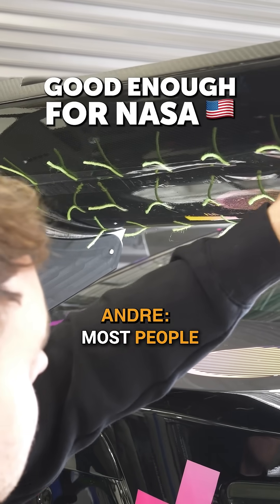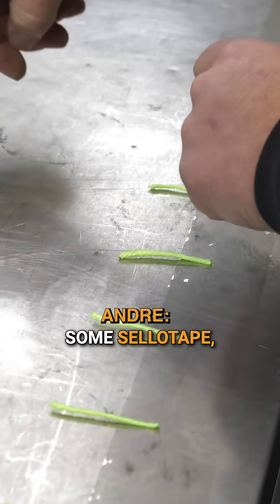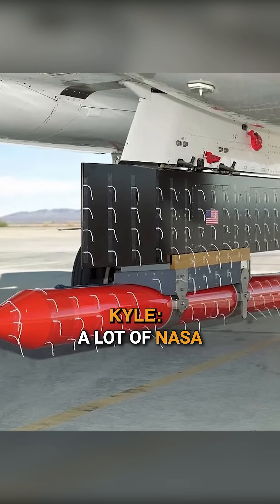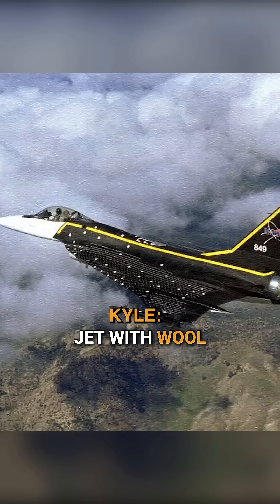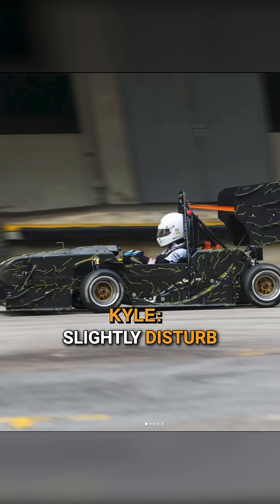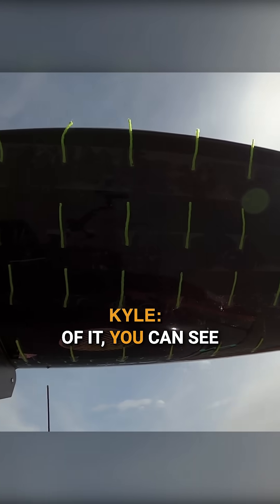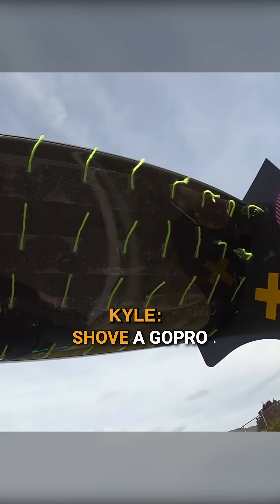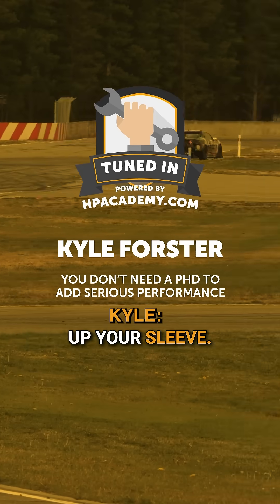Good Enough For NASA 🇺🇸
You can go a long way with club-level aero — and this is how to do it.

Snippet from the 'Tuned In' podcast episode 140: You Don't Need a PhD to Add SERIOUS Performance.

On this week's episode of Tuned In, ex-Mercedes F1 aerodynamicist and brand new HPA tutor Kyle Forster ‪@KYLEENGINEERS  helps you find big gains in performance by adding aero.